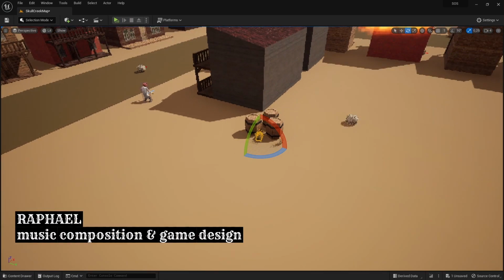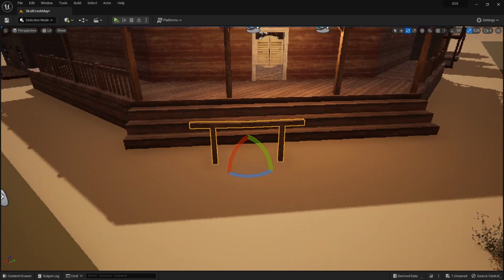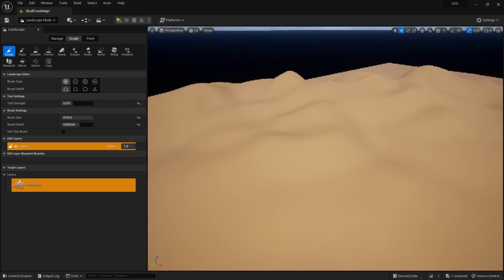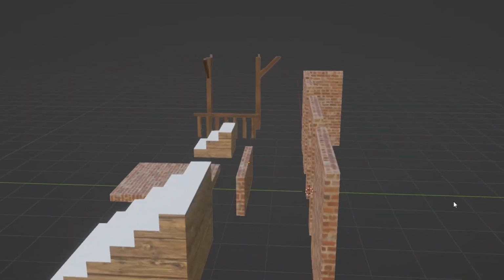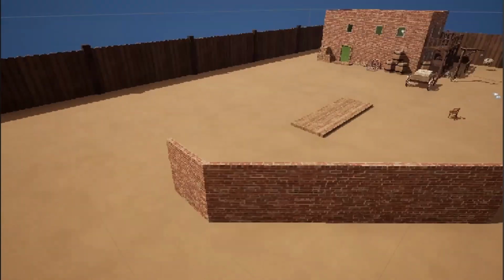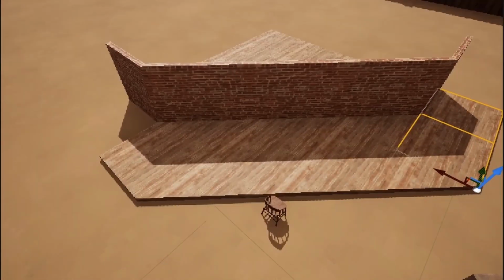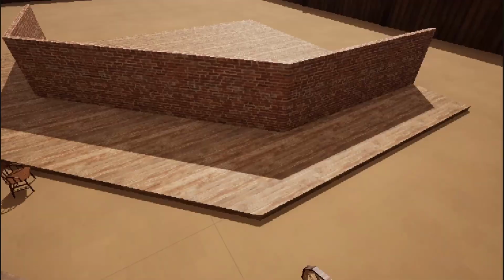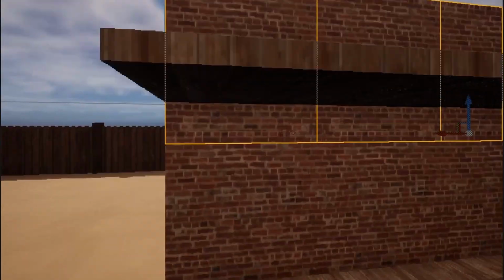Creating a Retro Western Town in Unreal | Devlog #1 ☠️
Sand of Skullcreek is a wild western themed FPS made with Unreal Engine 5. We will be releasing a free demo later in 2023! ☠️🎮

Chapters:

0:00 Trailer
0:31 The town of Skullcreek
1:33 The Saloon
3:57 Outro